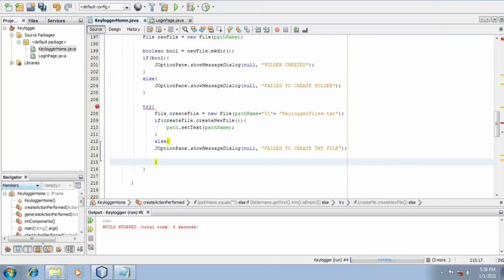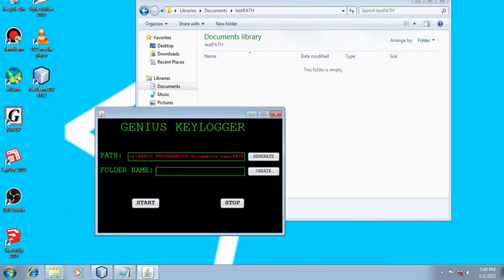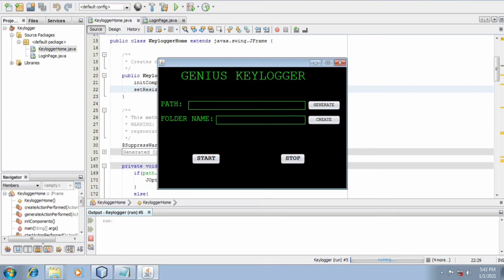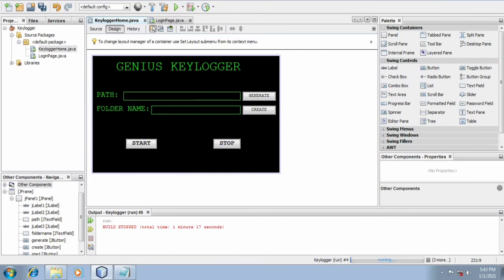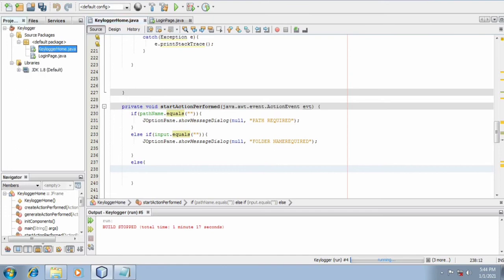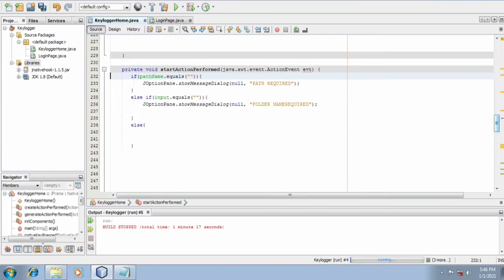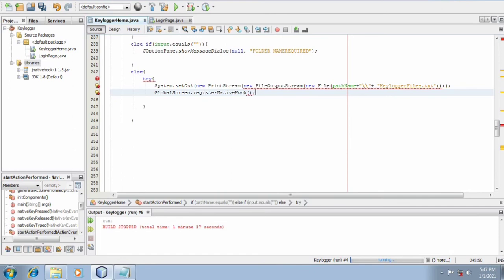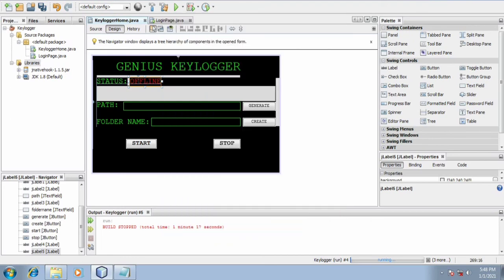HOW TO MAKE A KEYLOGGER WITH JAVA SWING - PART4